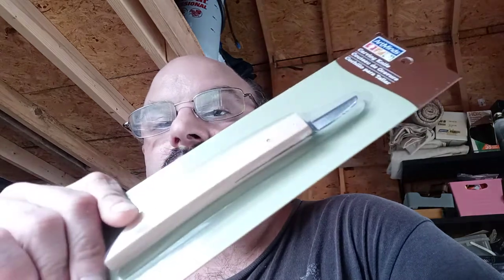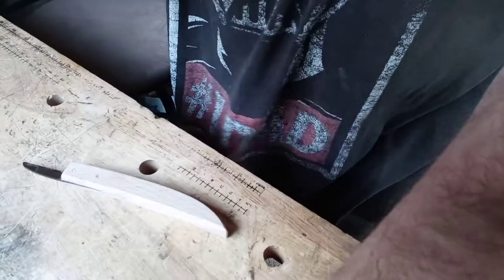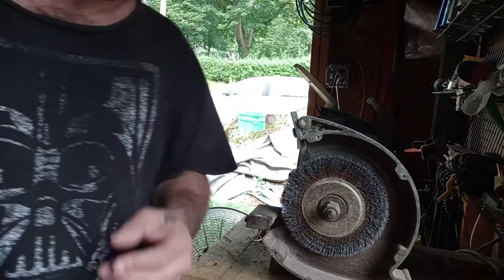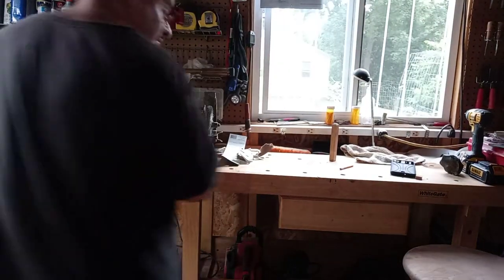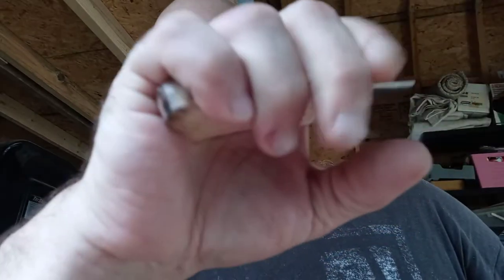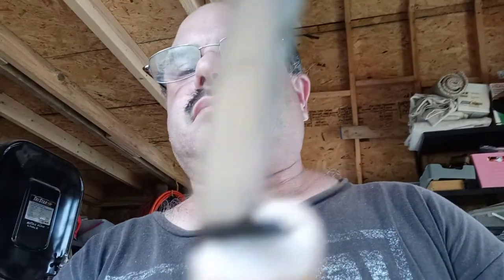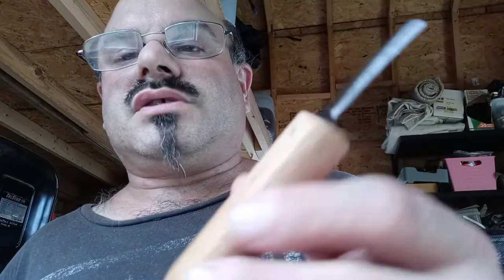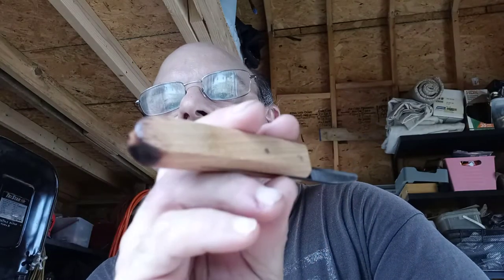CUSTOMIZING HOBBY LOBBY CARVING KNIFE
Partner channel : DMBLAIR
WEEDTUBE : DMBLAIR
Cannabuzz : @DMBLAIR
Dabz.app : dmblair